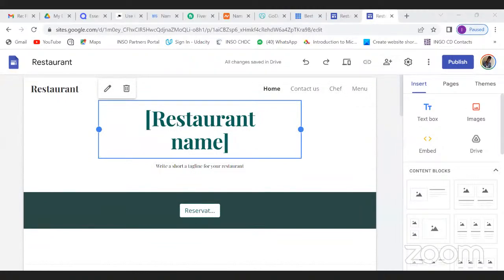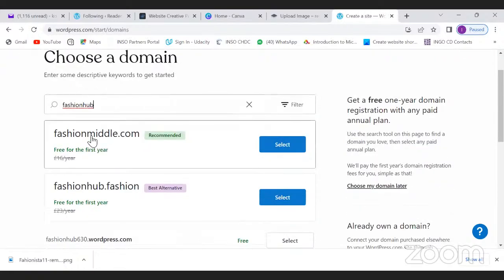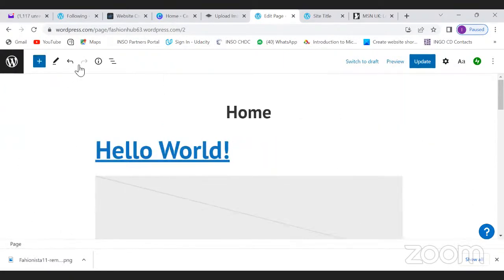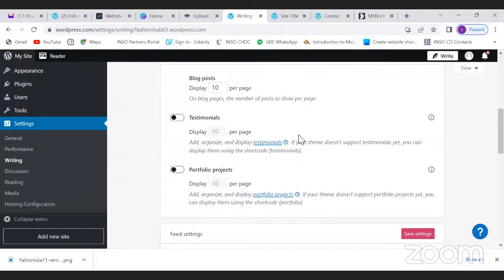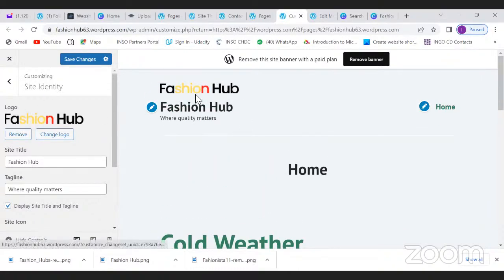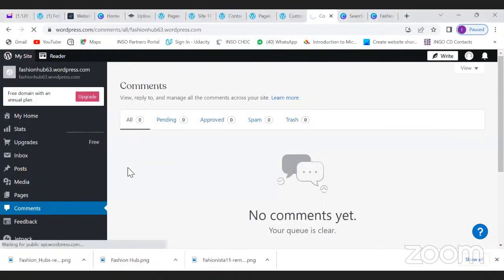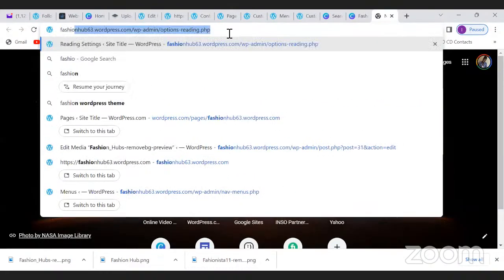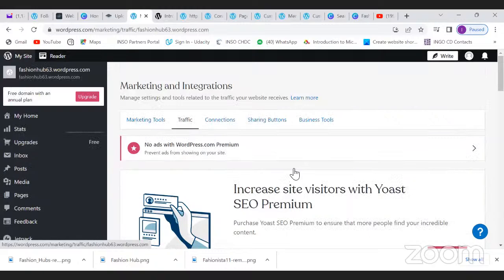WEEKEND MASTERCLASS ON CREATING FREE SITES ON GOOGLE AND WORDPRESS.COM